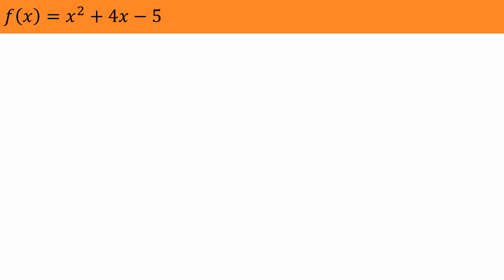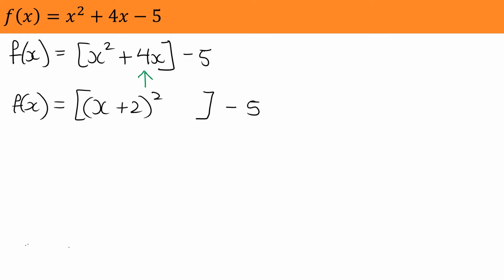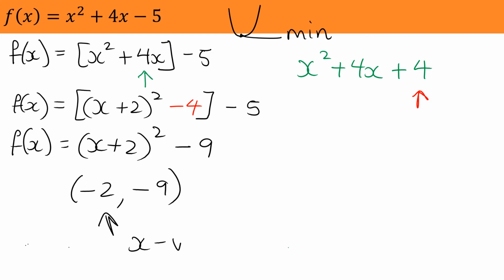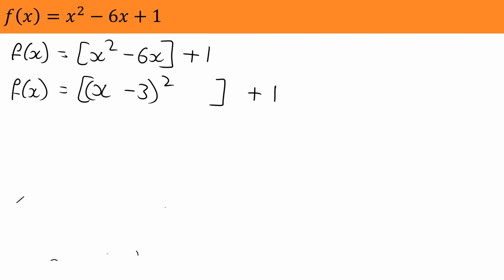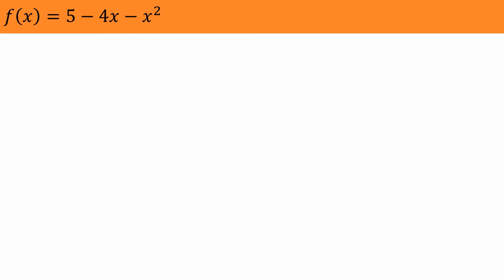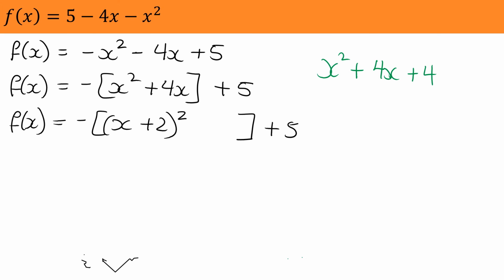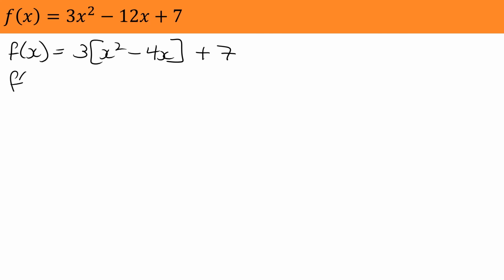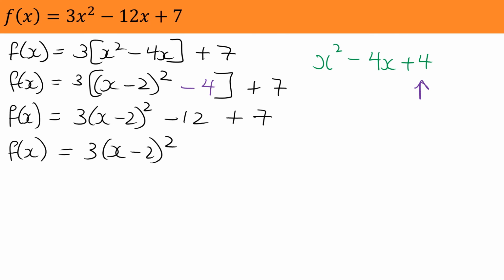Completing the Square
LCHL